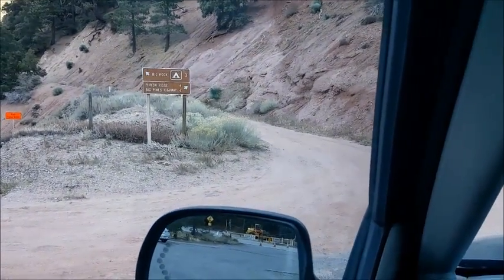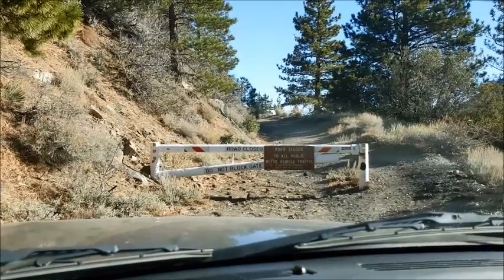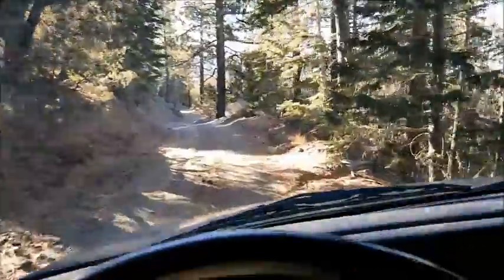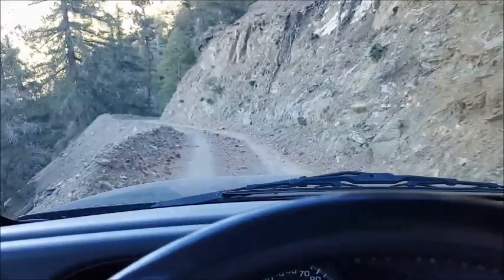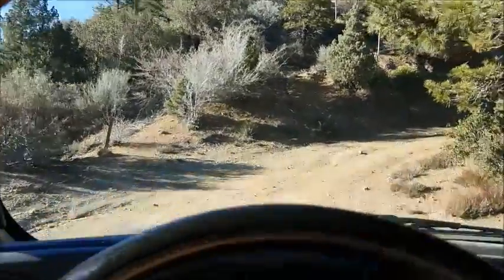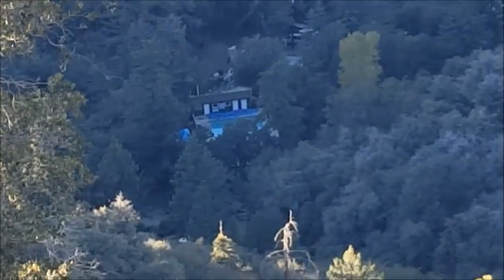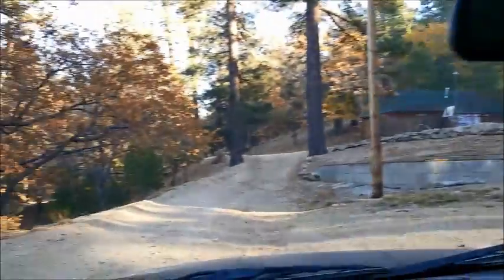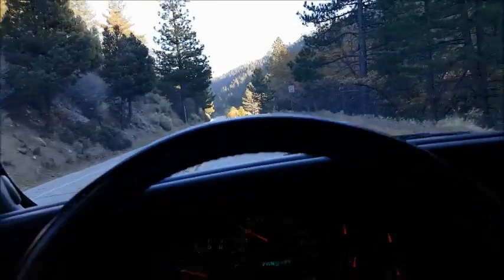Hike Video 2015-11-14 Big Horn Mine Part 5 - Forest Service Roads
Hike to Big Horn Mine from Vincent Gap (near Wrightwood, CA) Angeles Crest Forest, San Gabriel Mountains